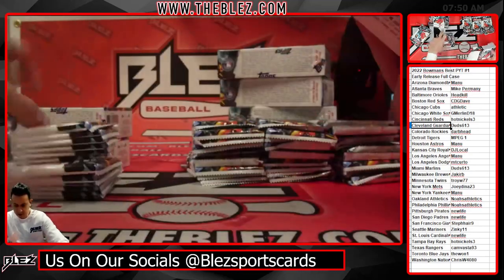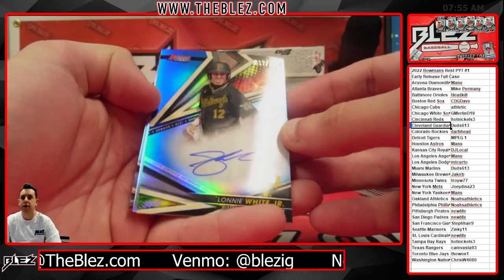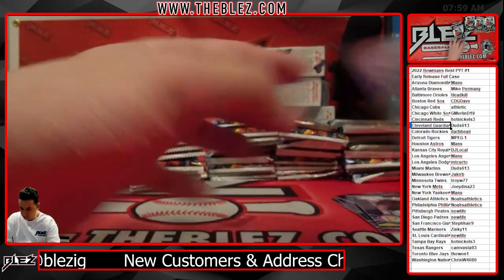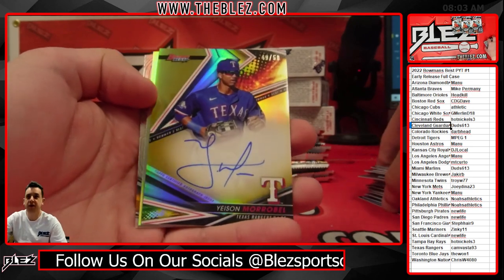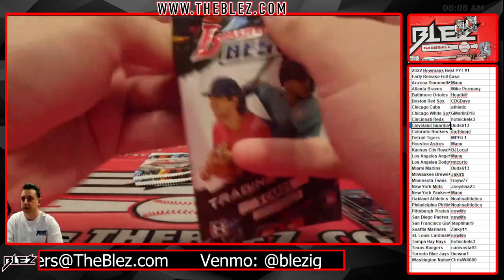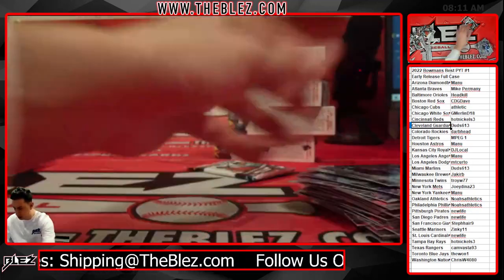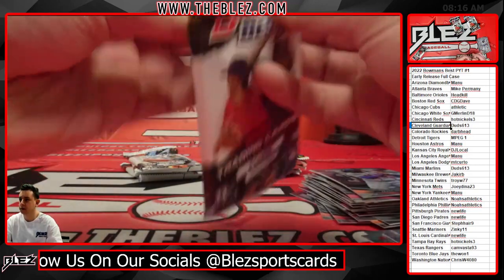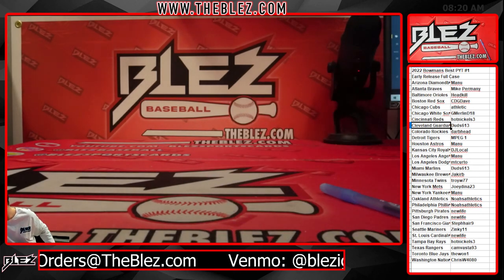2022 Bowman's Best FULL CASE BREAK #1 Pick Your Team